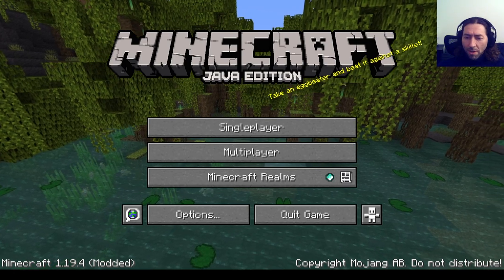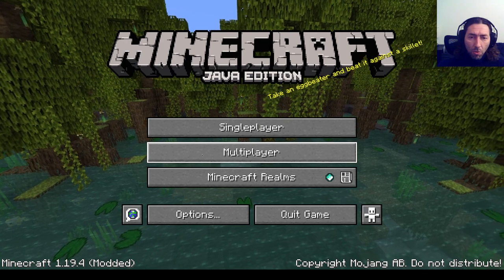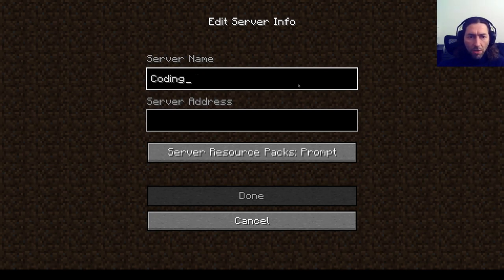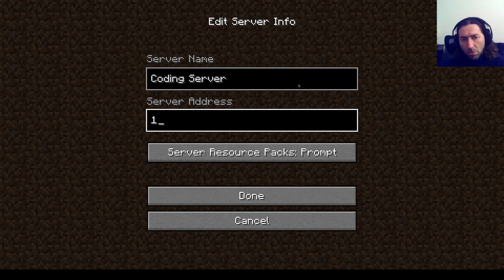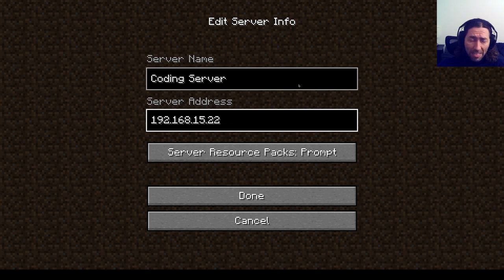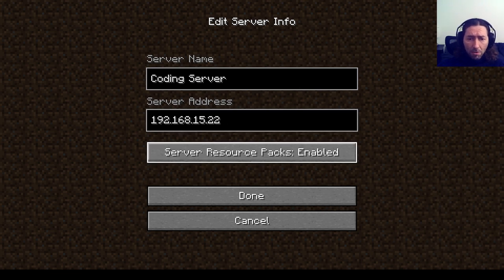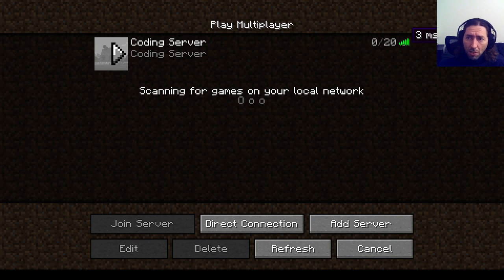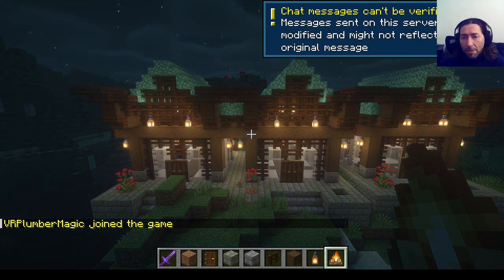How to Connect to Your PyCraft Server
Walks you through the process of connecting your Java Edition Minecraft client to the Pycraft server.